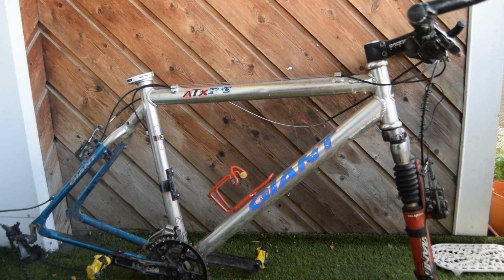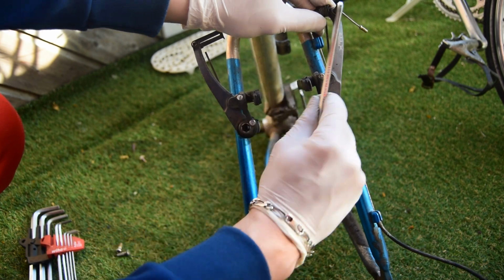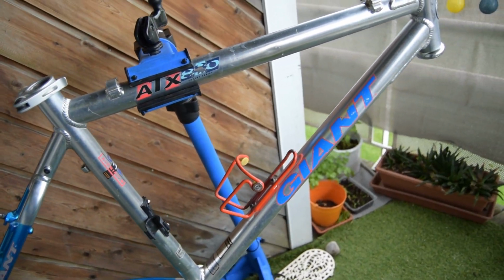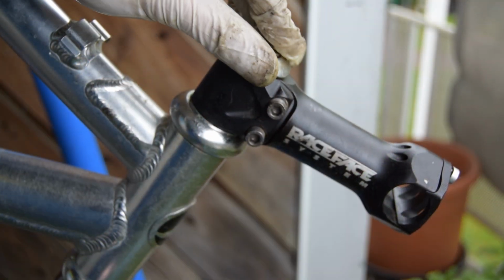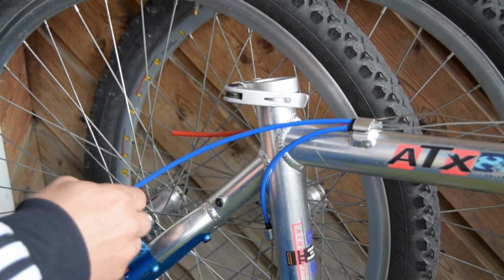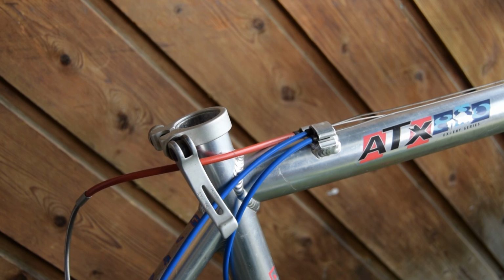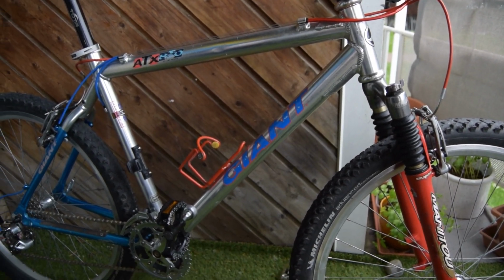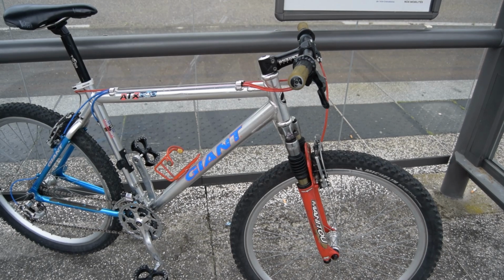Giant ATX 880. Build cleaned and restored 90’s Retro MTB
1997 Giant ATX 880. Cleaned and restored…salvaged too. I call these cash cow bikes. Decent frame that can be sold with plenty of milk. Was Equipped with XTR M952 bits that the previous owner had probably transferred from another bike